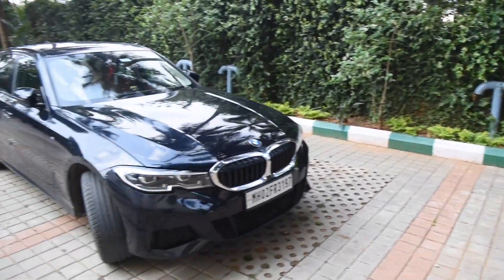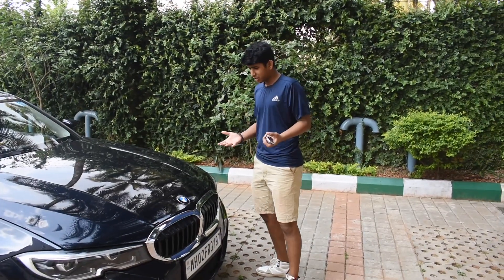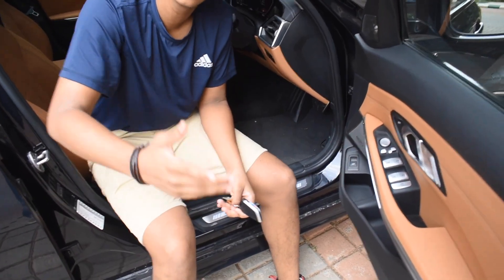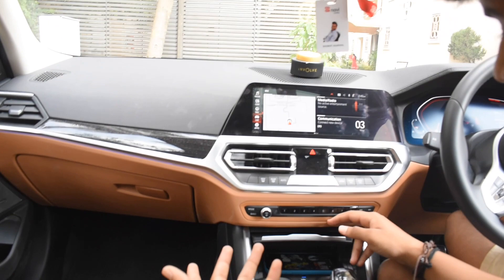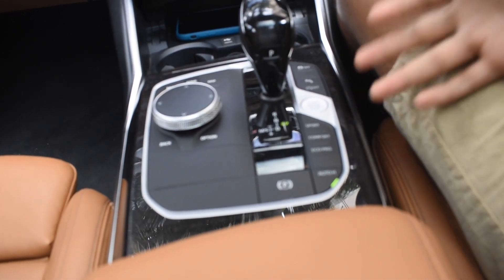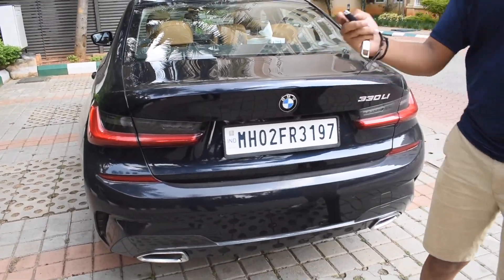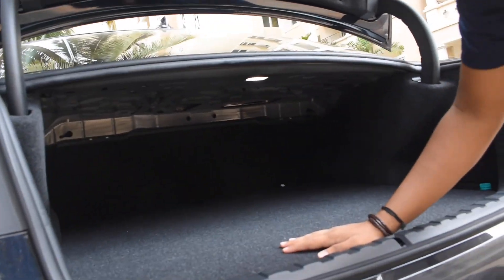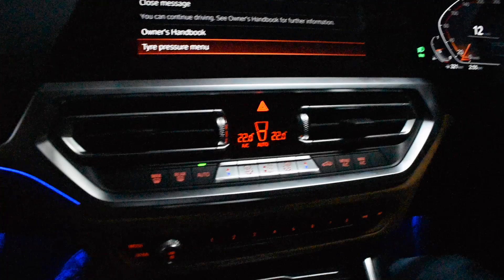Review on BMW 3 series limousine M sport